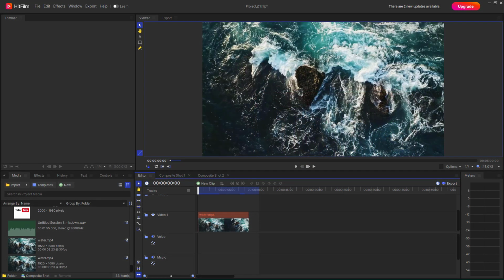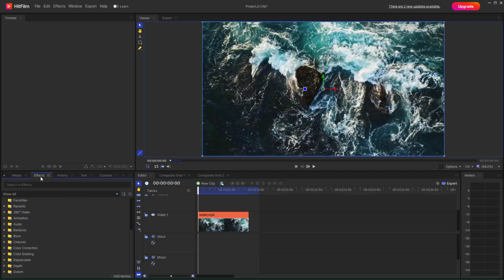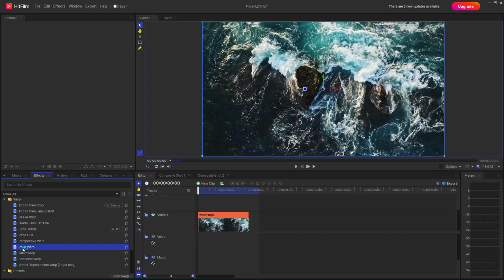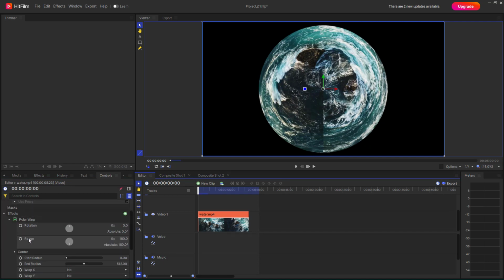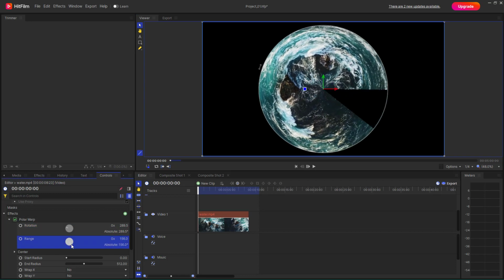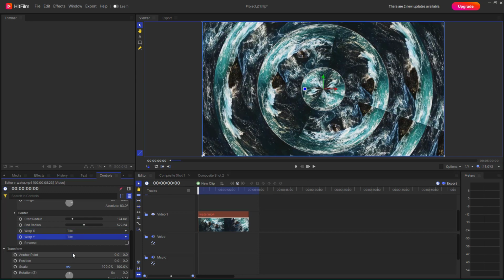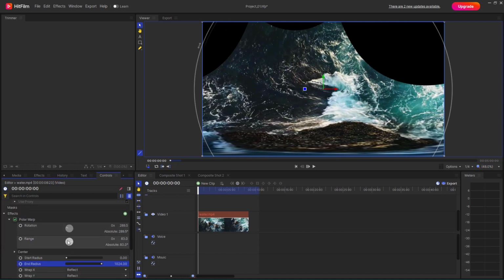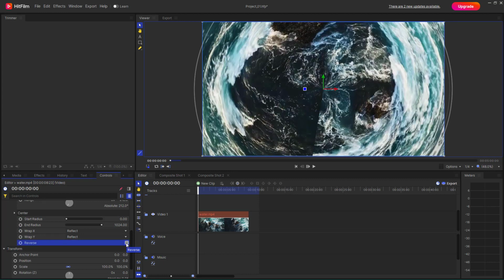HitFilm - Lesson 104 - Polar Warp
In this tutorial, we will be discussing about Polar Warp in HitFilm